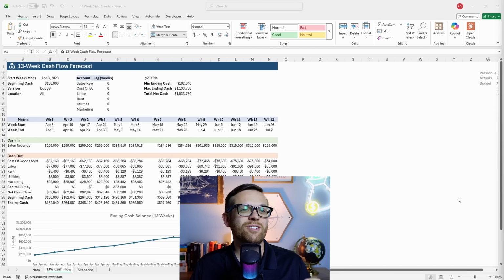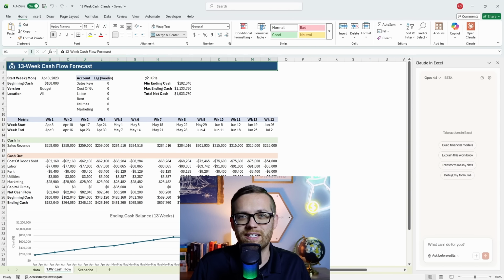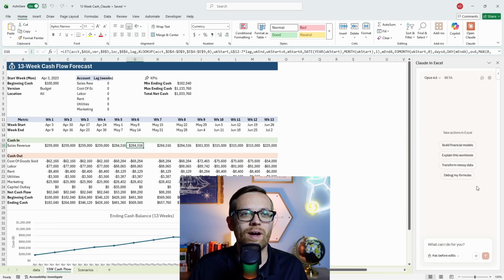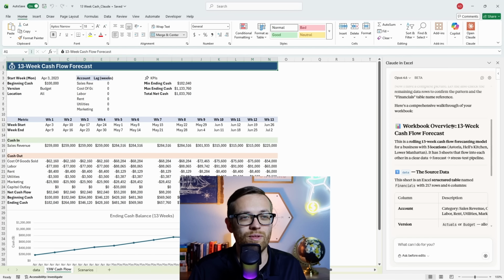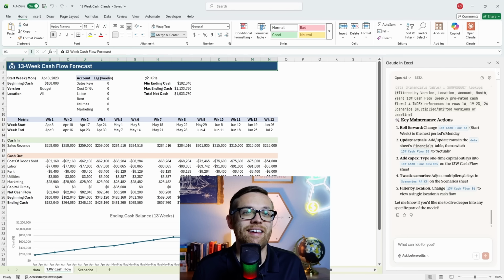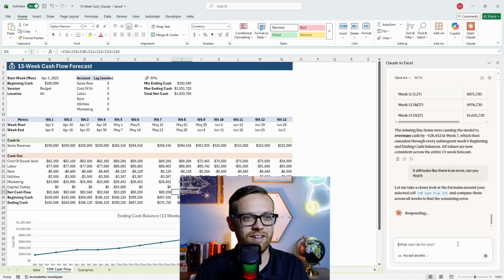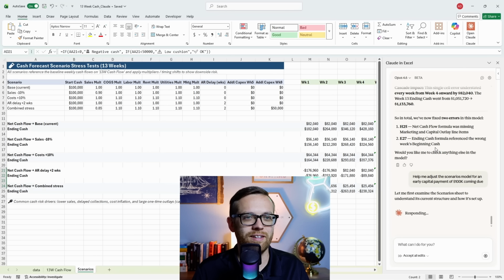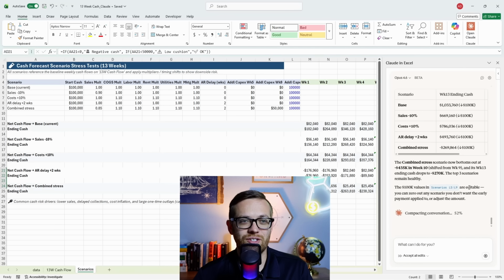I Tested Claude in Excel on My Messiest Spreadsheet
I stopped manually tracing Excel formulas, clicking through tabs, and pretending I understood inherited models. Claude for Excel read my entire financial model in seconds, and explained it better than most analysts ever could.

This isn’t another Excel trick. It’s a fundamental shift in how finance teams review, debug, and trust their models.

If you work in FP&A, accounting, finance ops, or analytics, this video shows how AI for finance is quietly replacing the most time-consuming, low-leverage part of the job: understanding spreadsheets before you can actually make decisions.

In this walkthrough, I break down how I use Claude for Excel as part of a broader finance automation workflow. Not as a gimmick, but as a repeatable system. You’ll see how AI can read entire workbooks, trace assumptions across sheets, and surface hidden logic that usually takes hours to uncover.

This is real-world FP&A automation in action. We’ll connect the dots between Excel automation, financial analysis automation, and modern AI agents for finance, and I’ll explain where this fits alongside tools like ChatGPT for finance, Power BI automation, and broader finance workflows designed to save time and increase career leverage.

Tools & Tech Stack Mentioned
 • Claude for Excel
 • Microsoft Excel (advanced financial models)
 • AI for finance workflows
 • FP&A automation systems
 • Financial analysis automation concepts
 • AI agents for finance
 • Excel + AI model review workflows
 • data analytics AI